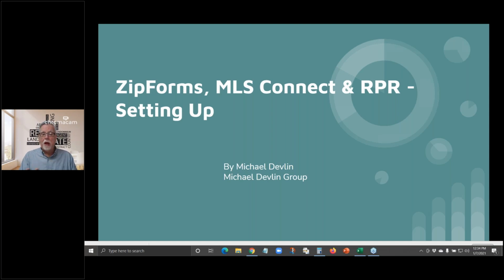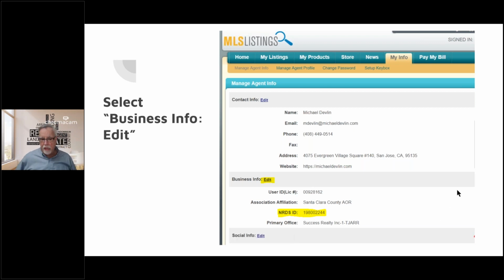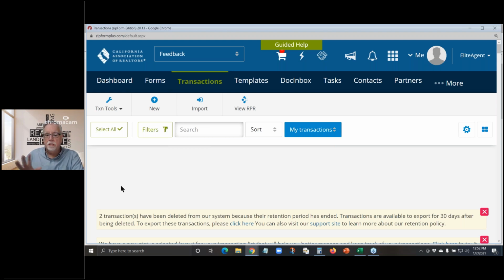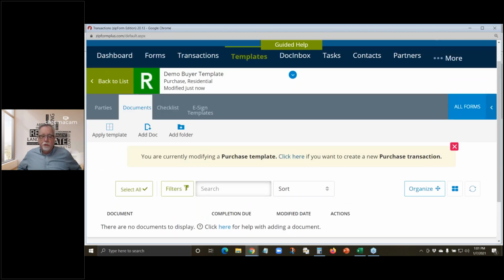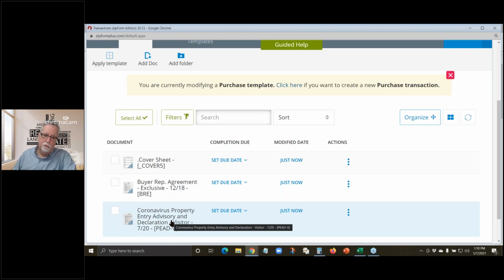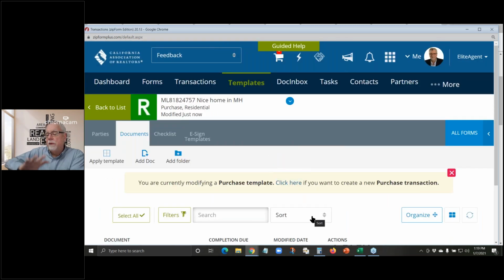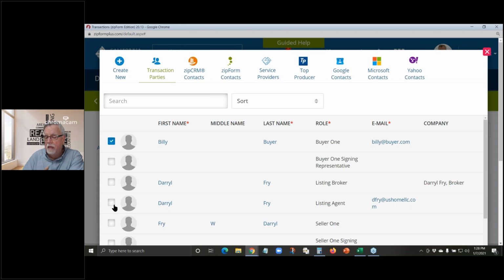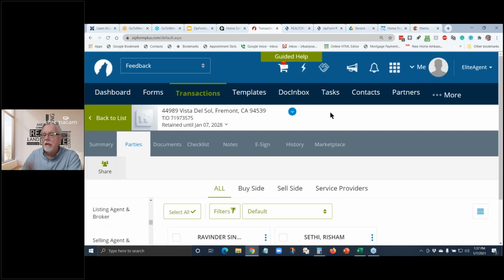How to Complete the CA Residential Purchase Contract (RPA) Part 1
This session covers how to set up your ZipForms (LoneWolf) system, including MLS Connect and Templates. What you need to know before writing the offer, how to set up, and use a checklist.